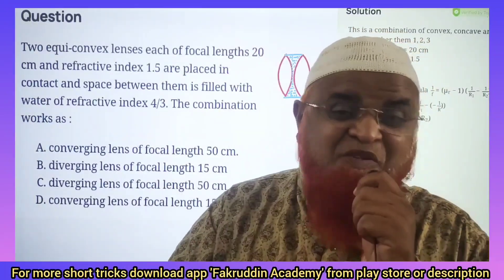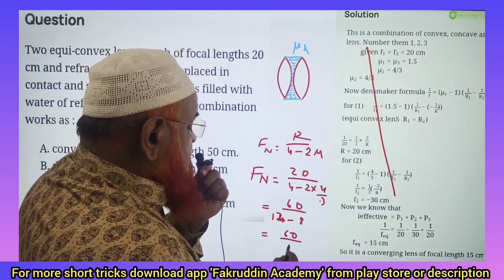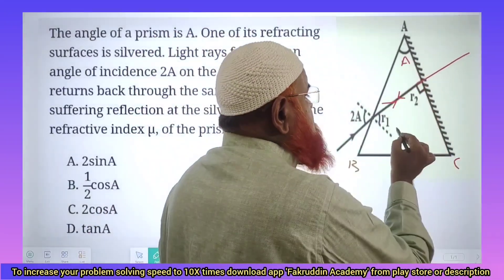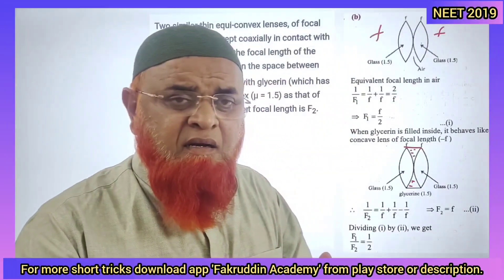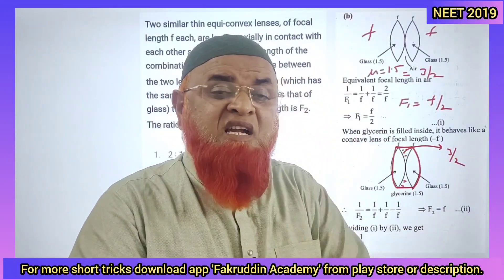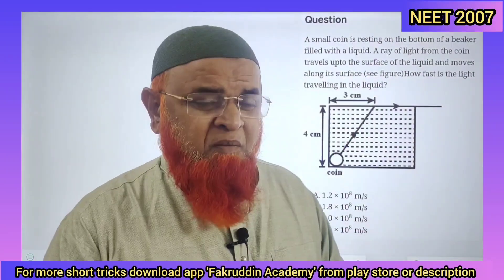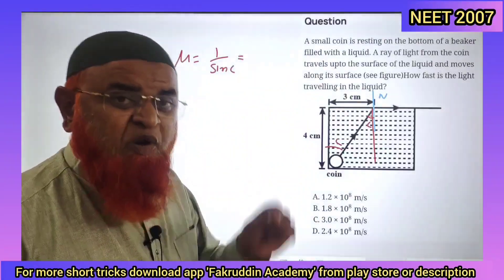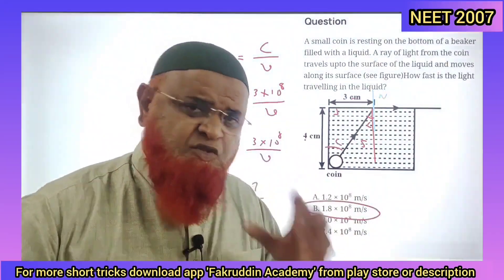Ray optics class 12| NEET and JEE mains | Physics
Laws of motion class 11|
Newton's laws of motion class 11|
My videos are included with
1) Physics strategy for jee mains 2024,
2) Relative motion tricks for neet,
3) Constrained motion neet,
4) Relative velocity,
5) Circular motion neet 2024,
6) Kinematics short tricks for neet,
7) Motion in one dimension tricks
8) Relative motion classplus 11 neet,
9) Relative motion tricks